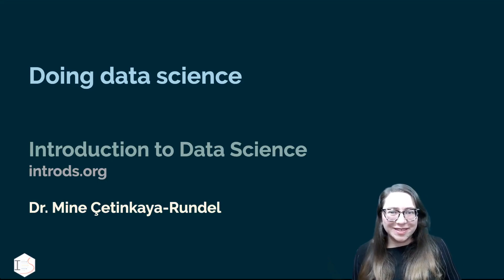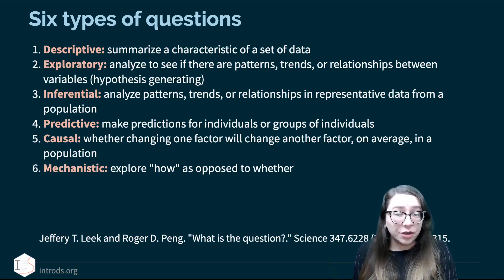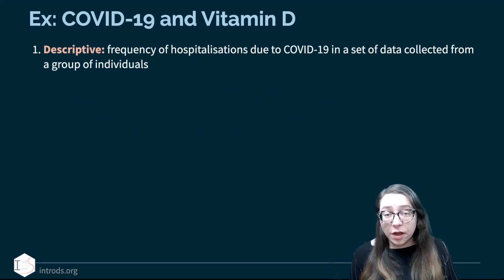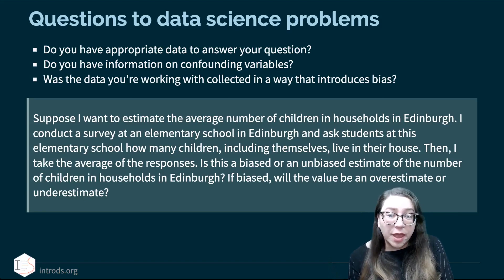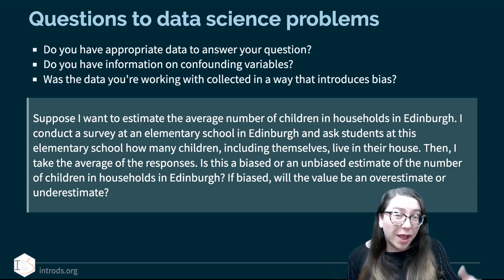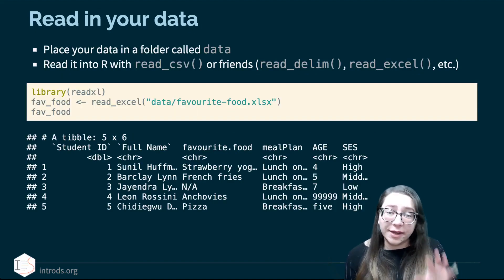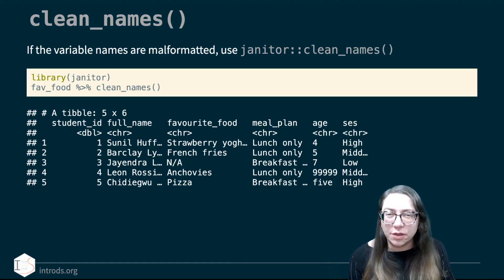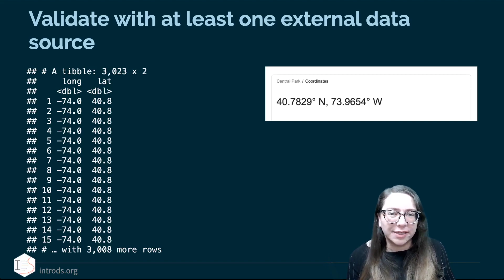IDS - Week 05 - 06 - Doing data science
Structuring data science questions and projects

00:00 What's in a data analysis?
01:10 Stating and refining the question
07:40 Exploratory data analysis